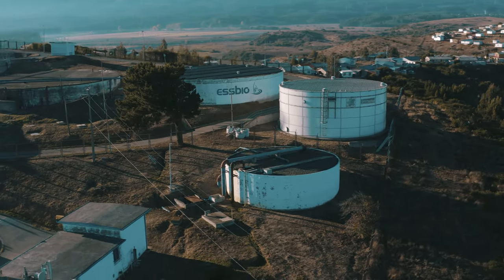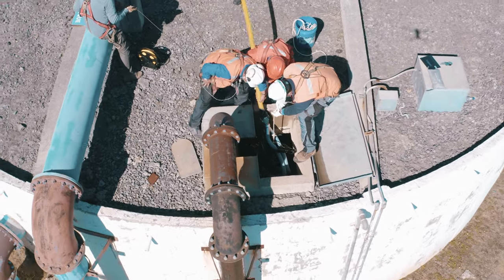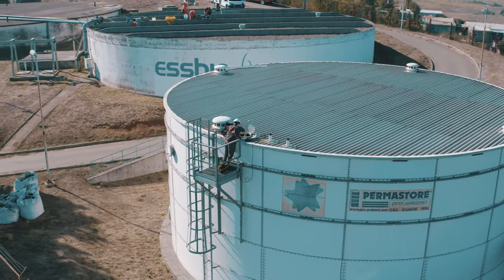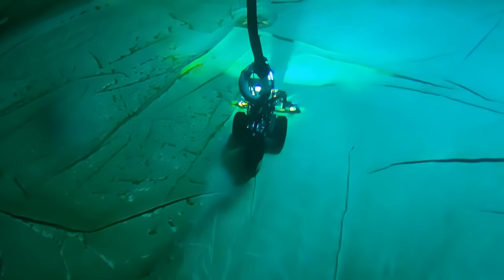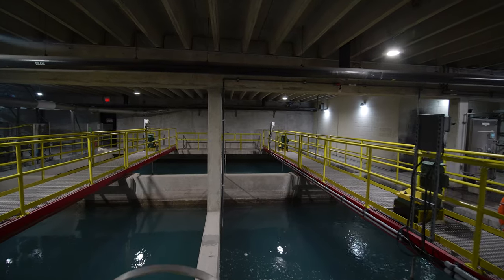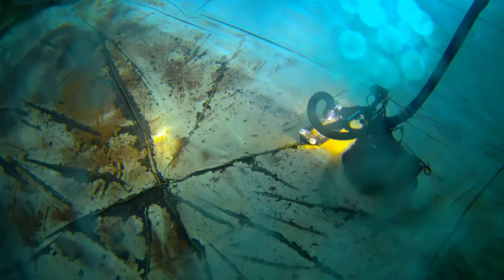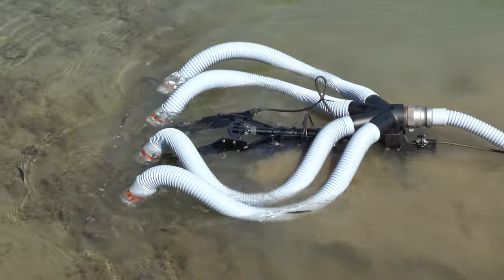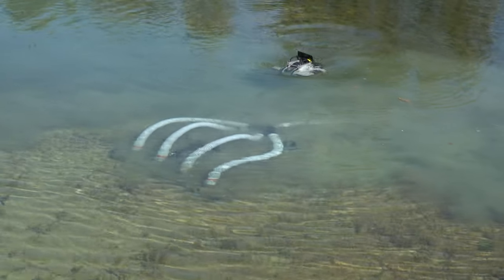Water Tank Cleaning and Inspections With Deep Trekker ROVs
ROVs are the ideal tool for remote cleanings of large water tanks or reservoirs. Built to last and easily disinfected for potable water, make the most of your cleanings without any need to dewater.

Read through our customer stories putting our ROVs to work!